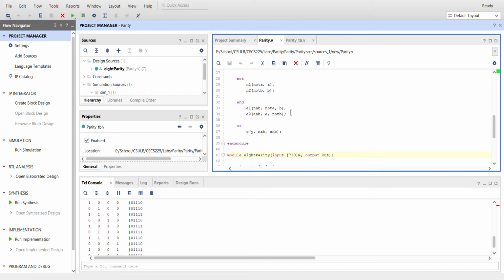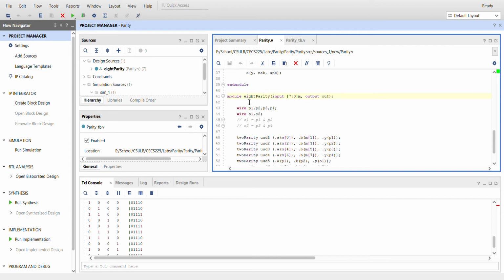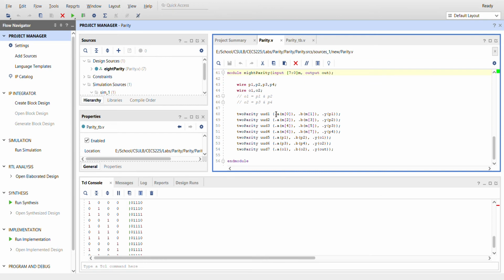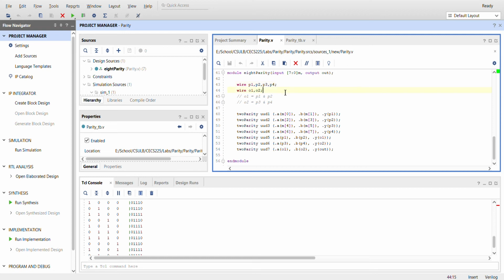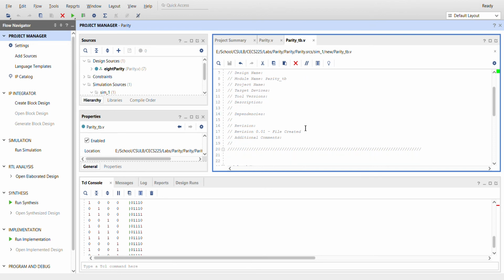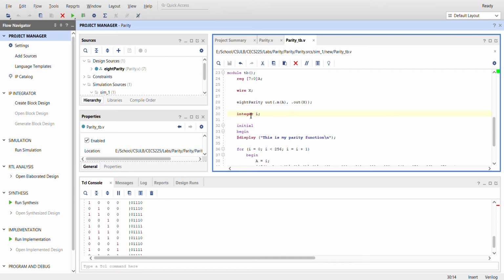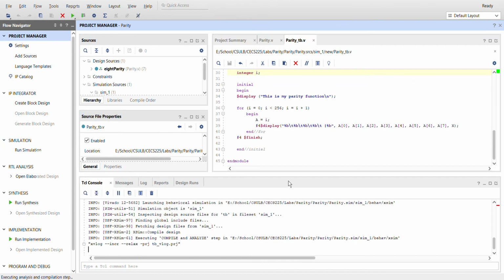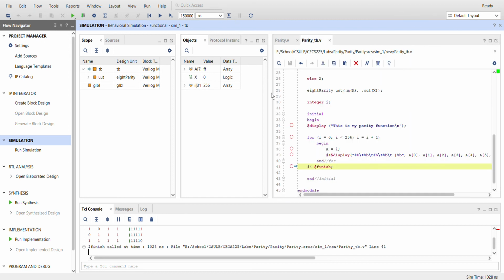Parity E School CSULB CECS225 Labs Parity Parity Parity xpr Vivado 2019 1 2020 10 22 22 21 37